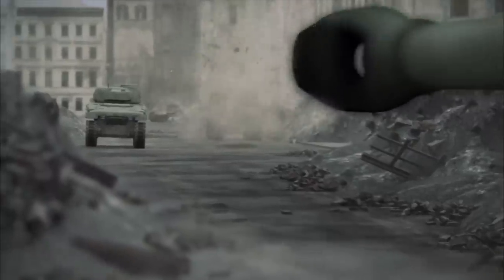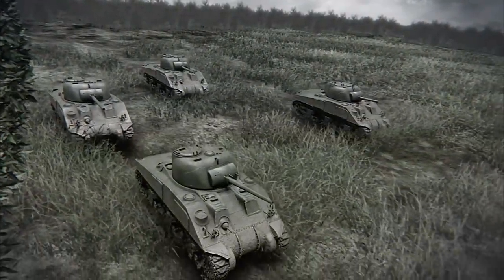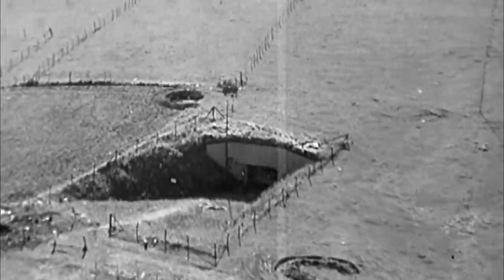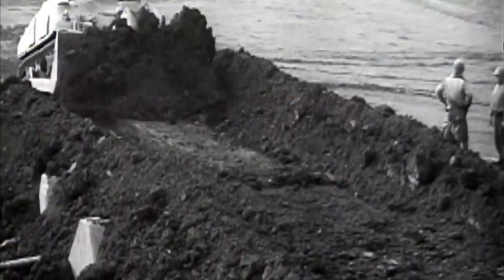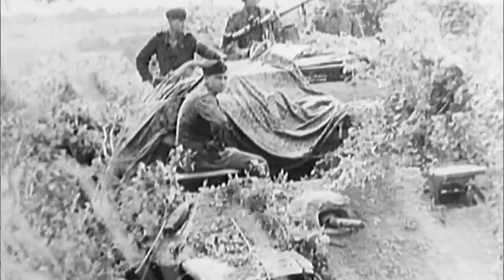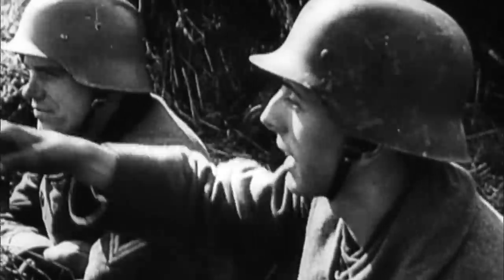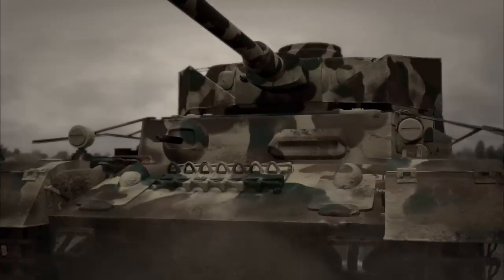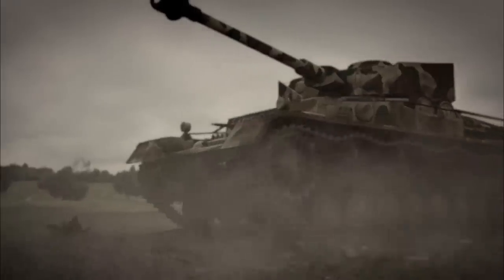Siegfried Line: How The Allies Broke Through The 'German Wall' | Greatest Tank Battles | War Stories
In September 1944, the US 3rd Armoured Division have reached the Siegfried Line. All that’s left is to cross it and the war will surely be over by Christmas. But the Allies have another thing coming. The German army would fight until the very end. With accounts from the soldiers themselves, Greatest Tank Battles takes us back to the last year of the war to see what it was really like to defeat the German Wall.

War Stories is your one stop shop for all things military history. From Waterloo to Verdun, we'll be bringing you only the best documentaries and stories from history's most engaging and dramatic conflicts.

This channel is part of the History Hit Network.

Discover the past on History Hit with ad-free exclusive podcasts and documentaries released weekly presented by world renowned historians Dan Snow, Suzannah Lipscomb, Matt Lewis and more.